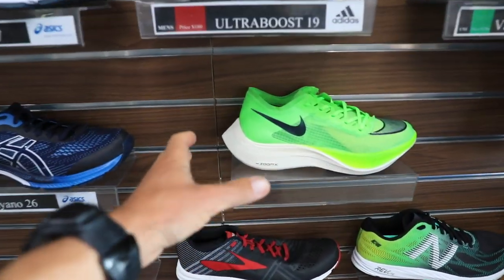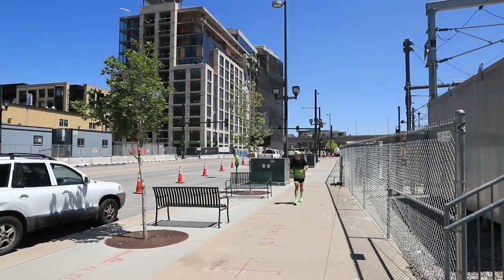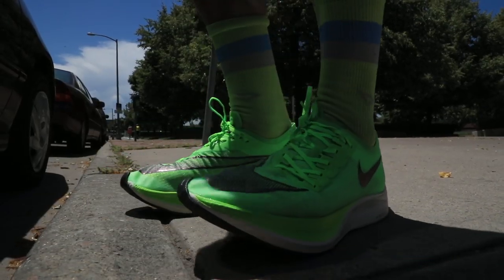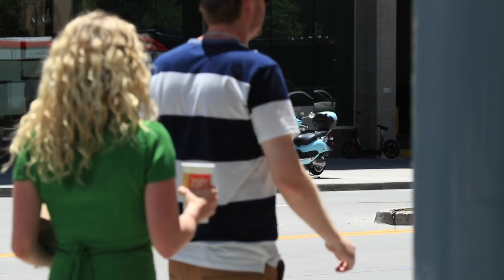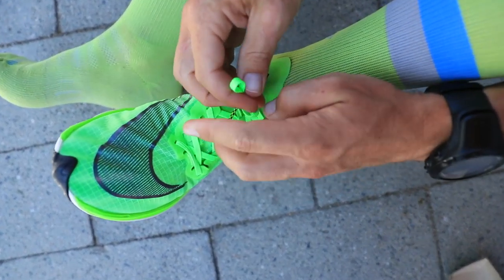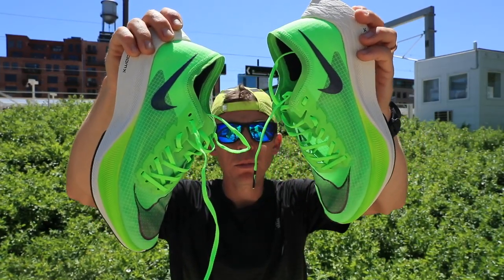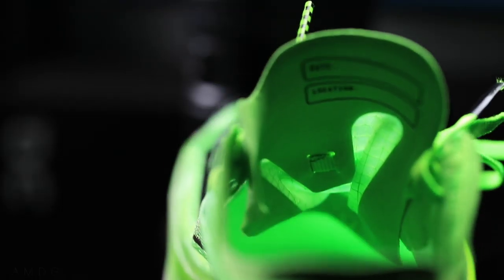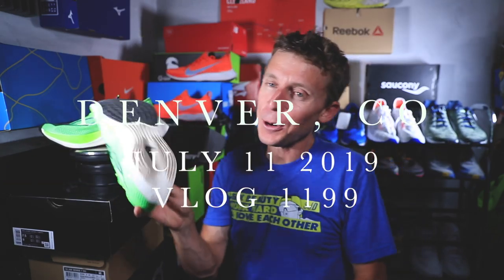Nike Next% First Impressions: Positives and Negatives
Nike Next% is here on the scene, finally! All you Nike running shoe fans have been counting down the clock for the release date of the Nike Next%. Well, the release date for the Nike Next% is today, July 11, 2019, here in the USA. It was an exciting day indeed to pick up the Nike Next% and put it through the paces for a first impression run. Overall positive, but a few drawbacks as well as you will see in my thoughts for the Nike Next% break down in the shoedio. Let me know your thoughts and opinions on carbon fiber plate running shoes as that is the focus of the question of the day as we move further along with the Nike Next% shoe release date today.

• Saucony: Fastwitch 8

• Hoka: Carbon Rocket

• Skechers: Go Run 7 Hyper, Razor 3

• Altra: Paradigm 4.5, Torin 3.5, Timp 1.5

• Mizuno: Waveknit R2

🔸My Shoe Size: 7.5 men's US sizing
🔸Mailing Address:

USA

Seek Beauty
Work Hard &